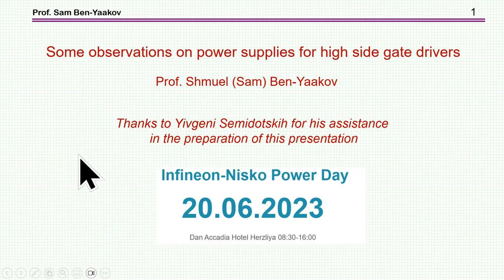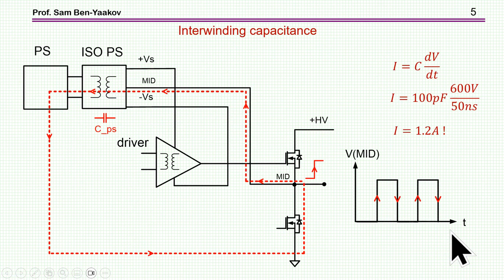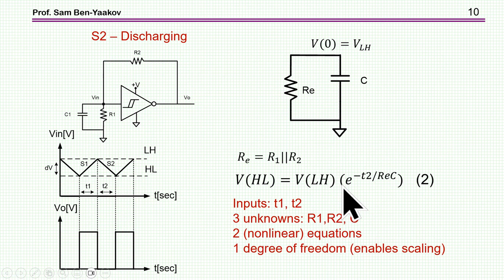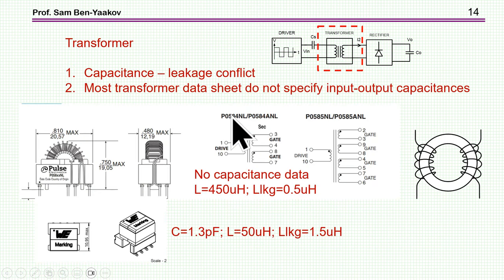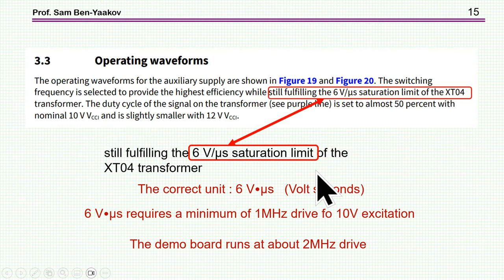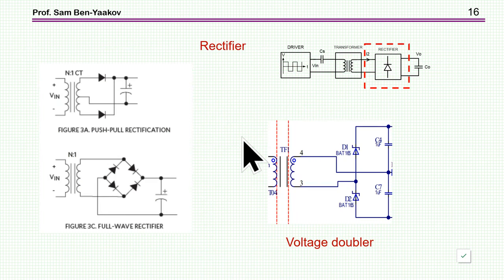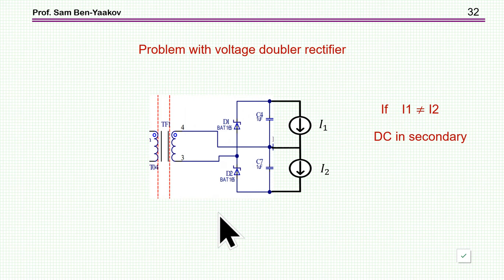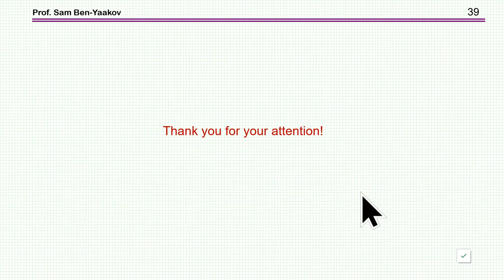Some observations on power supplies for high side gate drivers